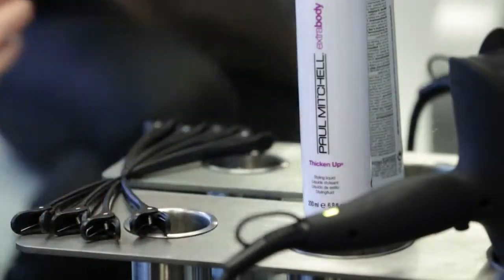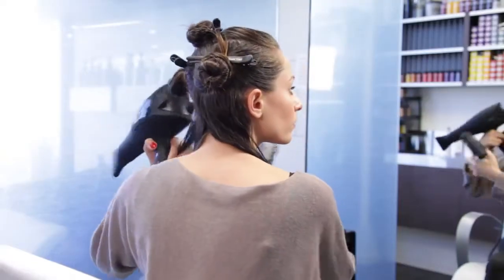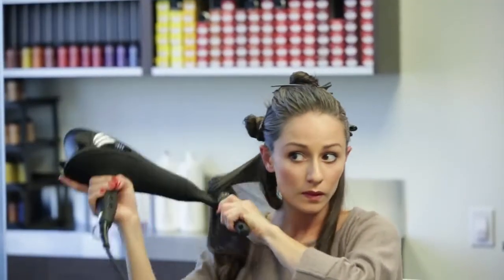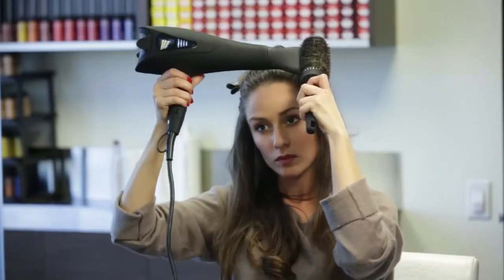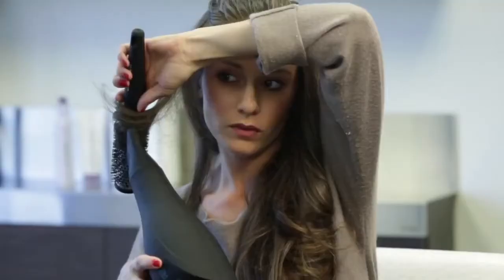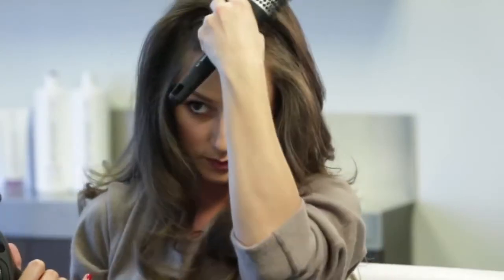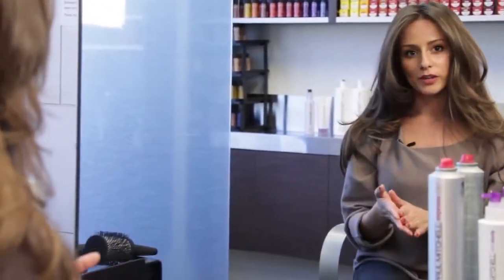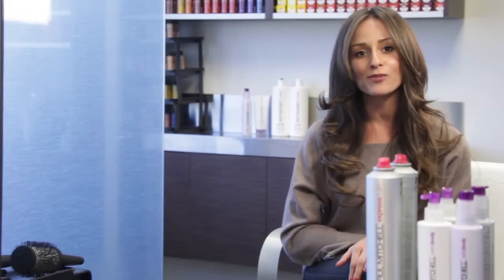Tally Takes On A Voluminous Blow Out